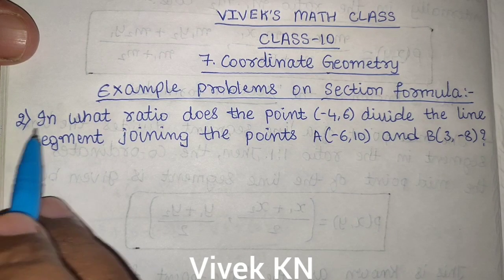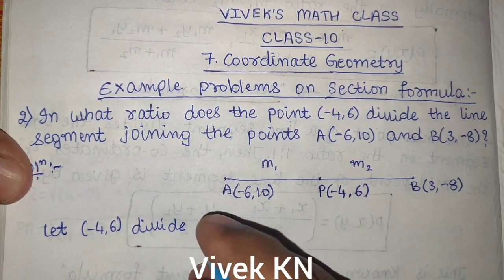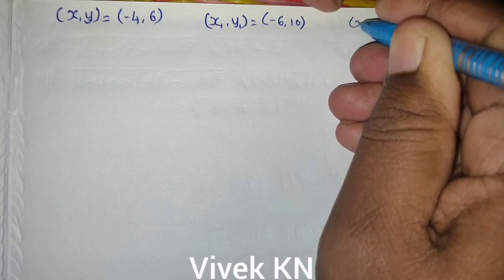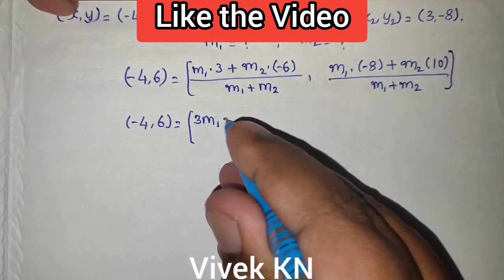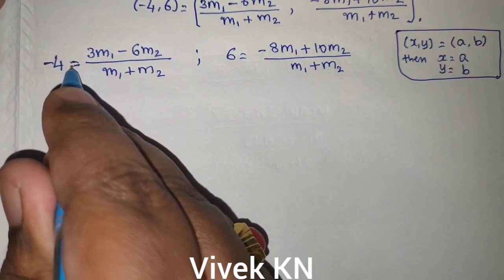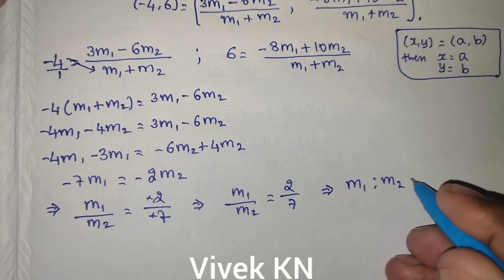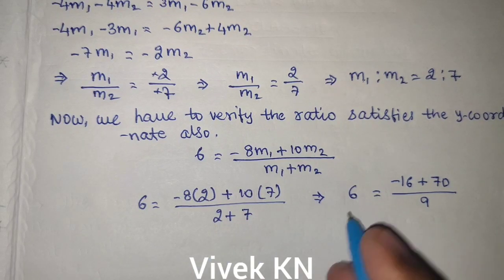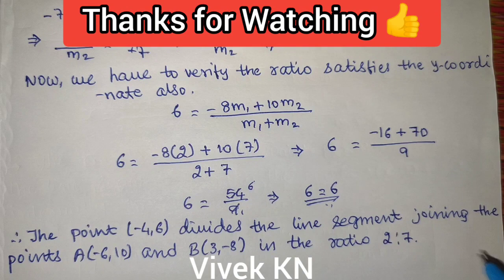COORDINATE GEOMETRY || EXAMPLE PROBLEMS ON SECTION FORMULA || NCERT MATHS || CLASS 10 || SSLC MATH.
COORDINATE GEOMETRY || EXAMPLE PROBLEMS ON SECTION FORMULA || CLASS 10 MATHS || NCERT MATHS || KARNATAKA STATE BOARD SYLLABUS || SSLC MATHS.

* I taught example problems on Section formula.